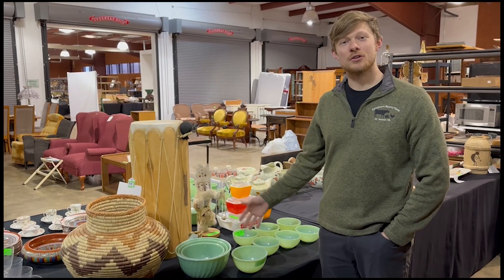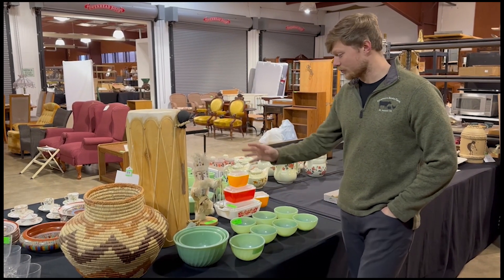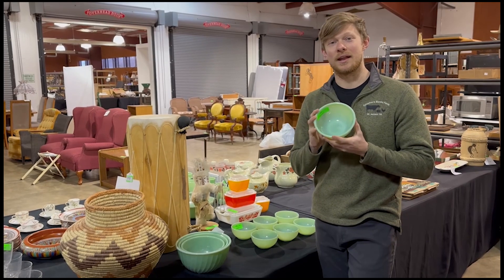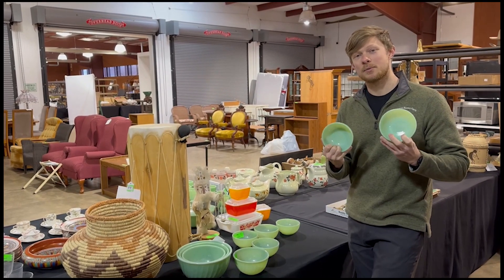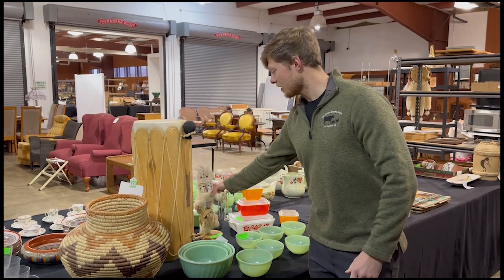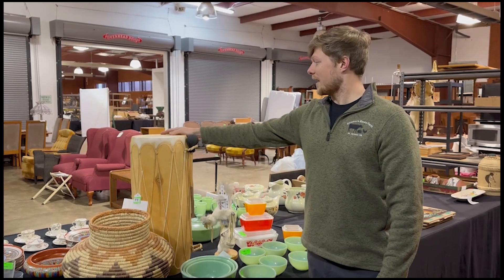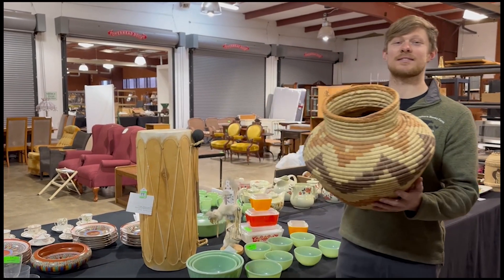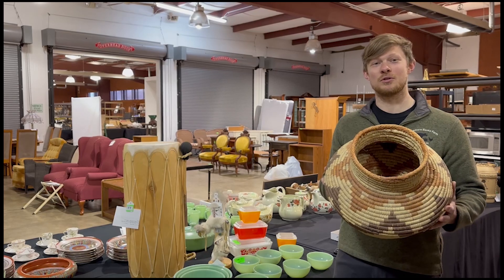October 6 Highlights with Kent Botkin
Green Valley's October 6 Online Auction is filled with great finds including a nice doll collection, furniture, carved walking stick from the Shenandoah Valley and historical pharmacy items